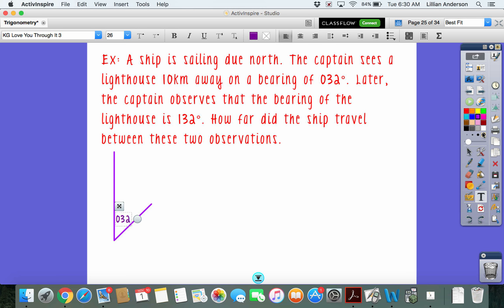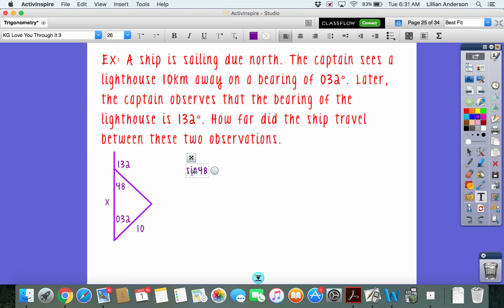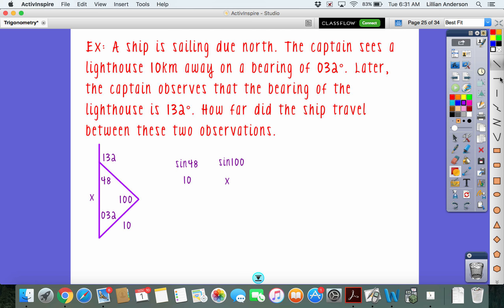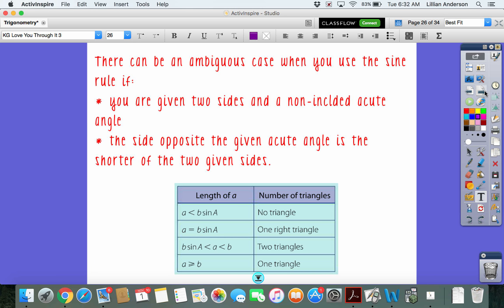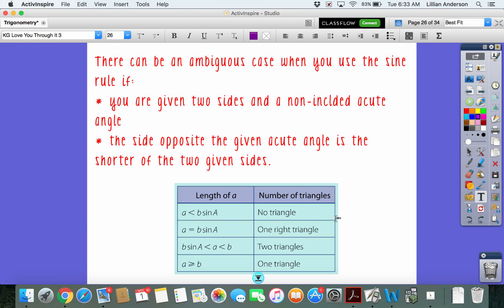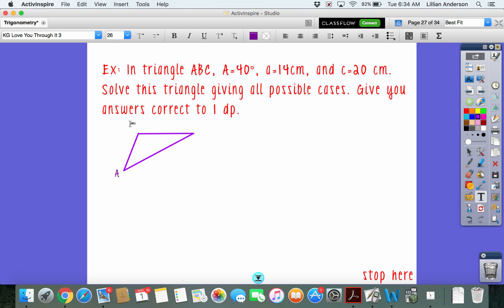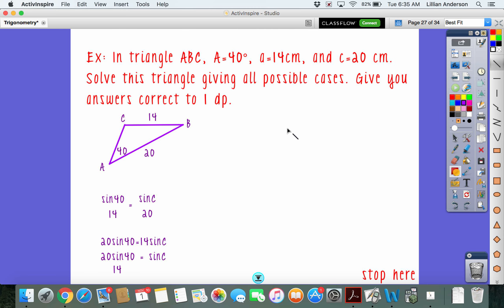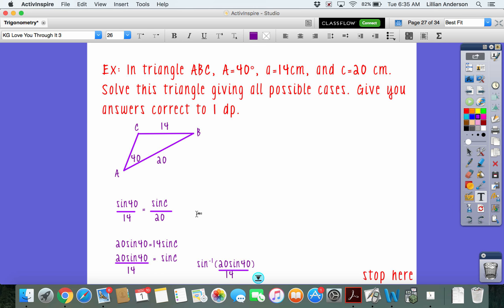Sine Rule Continued